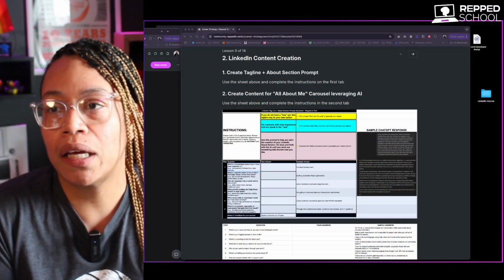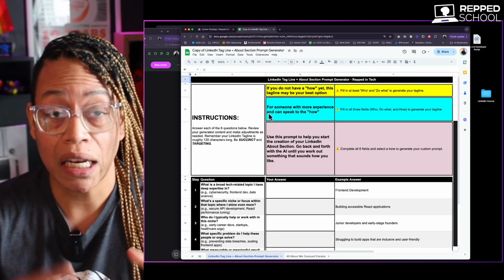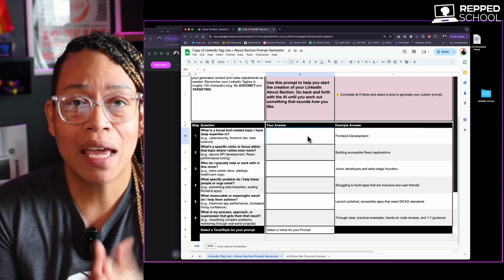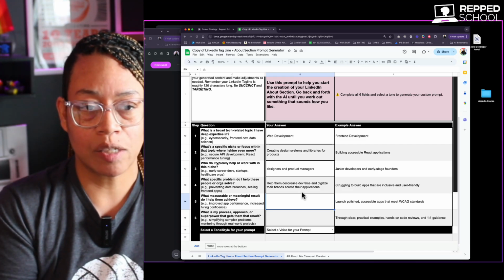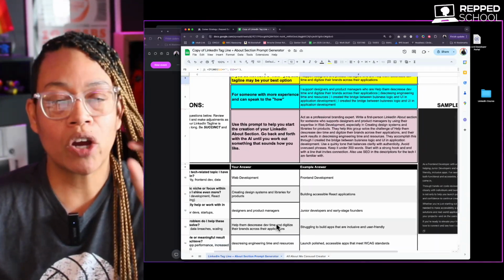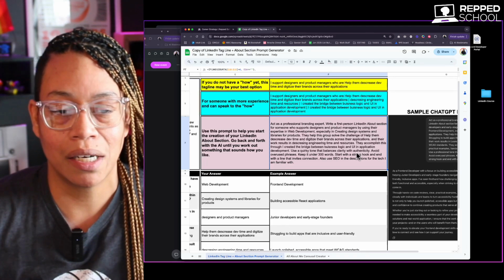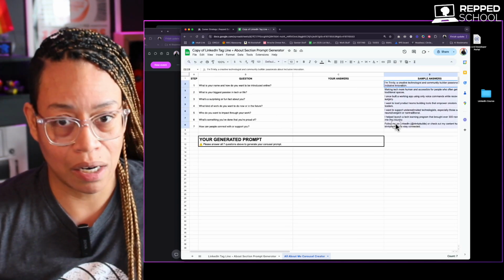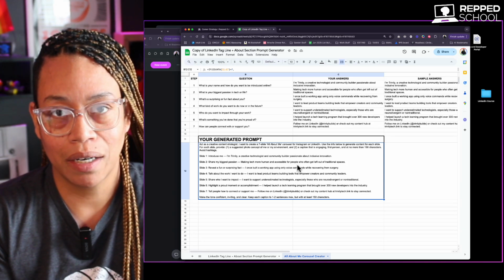Your LinkedIn Sucks! – Session 2 | Build Your Brand with AI Prompts | Repped School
Your LinkedIn doesn’t have to stay sucky.

In Session 2, we unlock the magic of AI-powered personal branding. Using a custom tool built by Repped School, you’ll generate prompts for ChatGPT that help you craft your:

✅ Scroll-stopping LinkedIn tagline
✅ Story-driven About section
✅ Polished "All About Me" Canva asset you can feature on your profile

No boring bios. No fake-sounding intros. Just you — Repped right.

👥 Ready to join?